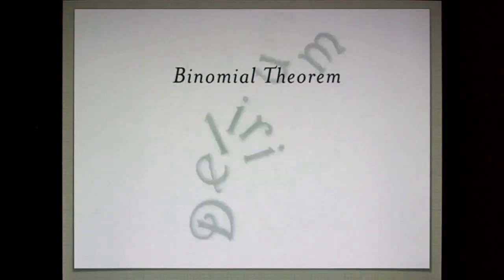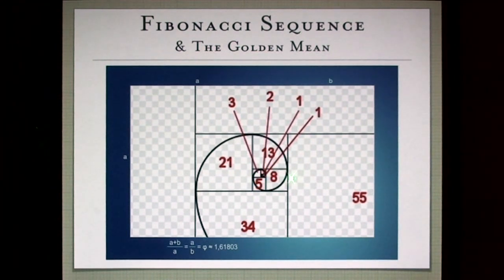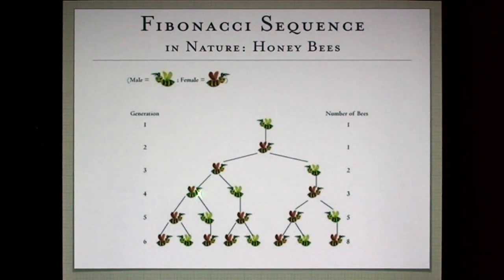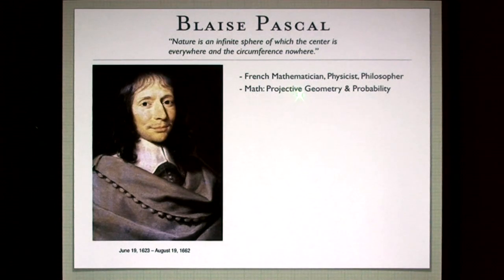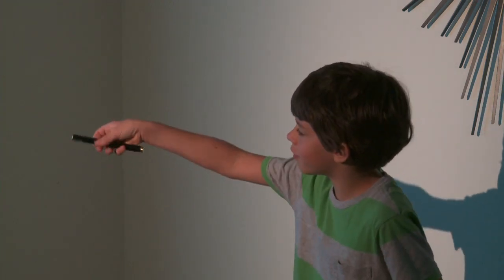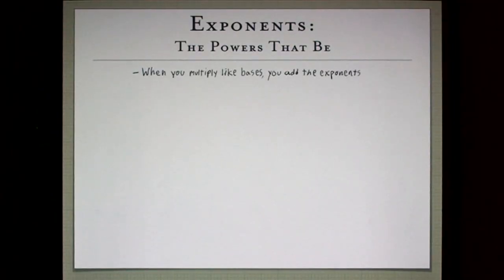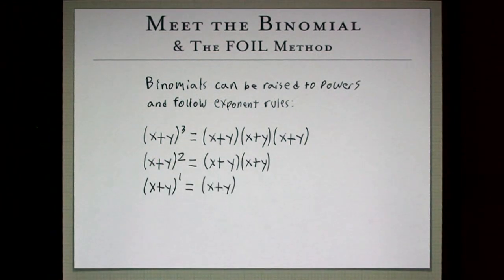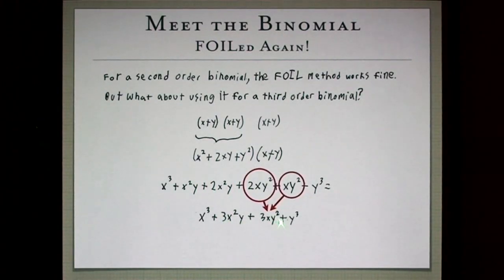Skye's Binomial Theorem Presentation, Pi Day 2010 (1 of 2)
9-year old Skye Hawthorne gives a 24-minute lecture on Pi Day (3/14/10) covering the Fibonacci Sequence, Pascal's Triangle, Exponents, the FOIL method, Factorials and the Binomial Theorem. (Part 1)